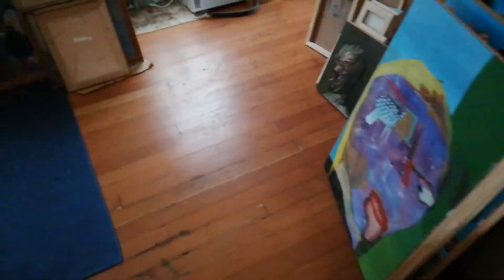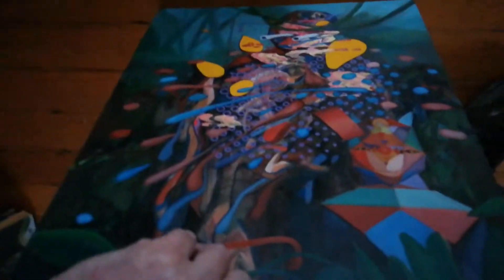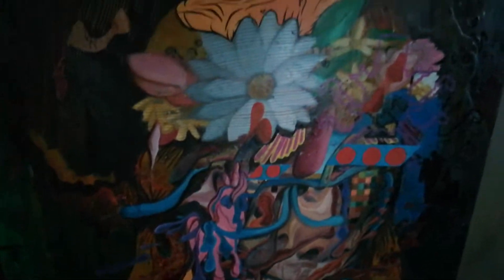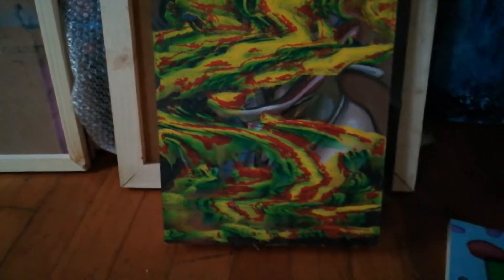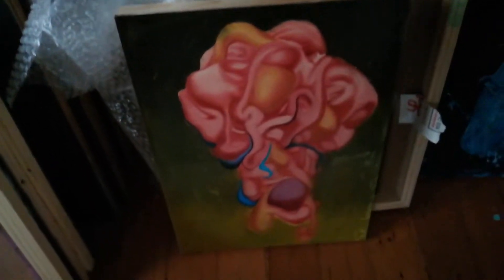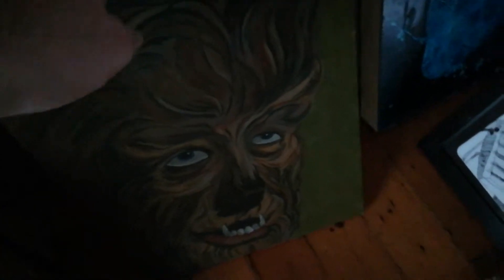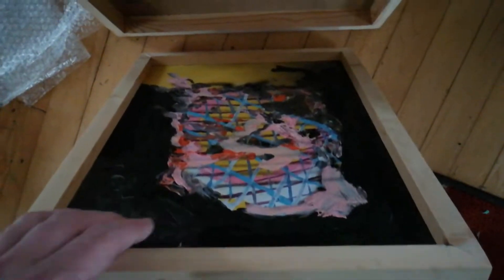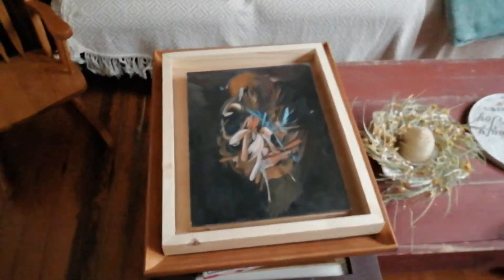Painting Archive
A look at a bunch of my paintings in 'storage'